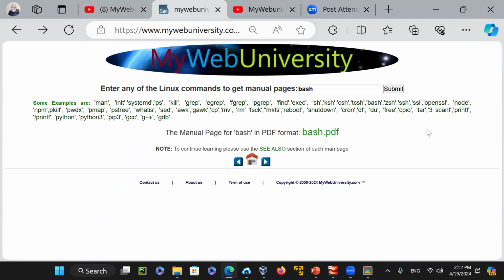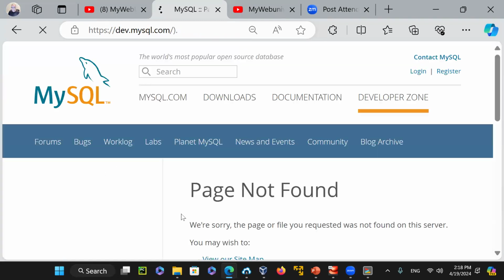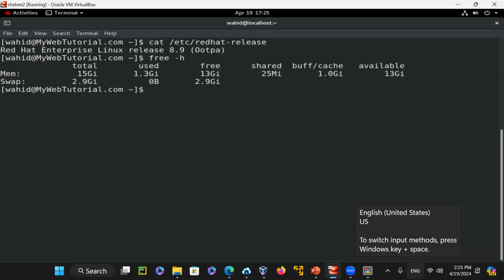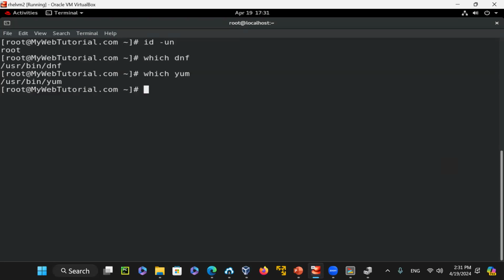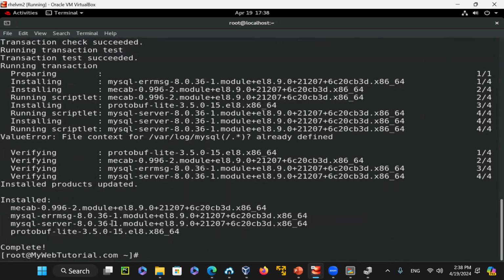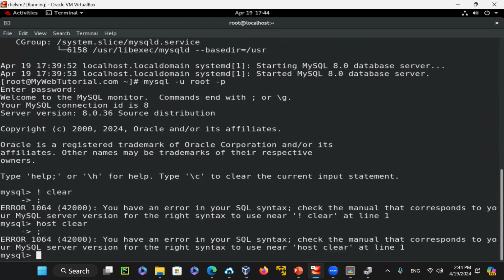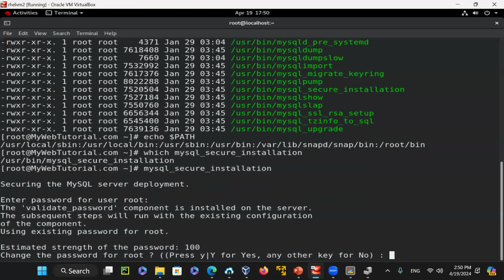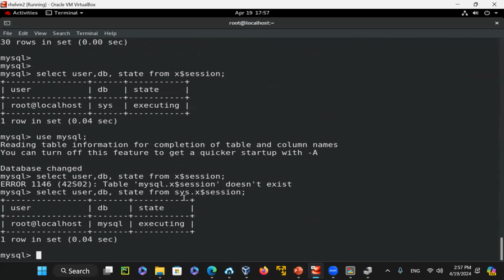Tutorial (How To: What is MySQL & MySQLD)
Installation, configuration and demo on mysql client and mysqld server on a Red Hat Enterprise Linux 8.9 with Full documentation and PDF formatted documents available on my Website Chapter 12 of My Online Book "The Direct Path To Linux Ubuntu" at the URL
Please also use the links from the above PDF files to further documentation and related references/links. for all free resources. Find our English channel content here YouTube.com/@mywebuniversity

Happy Learning!